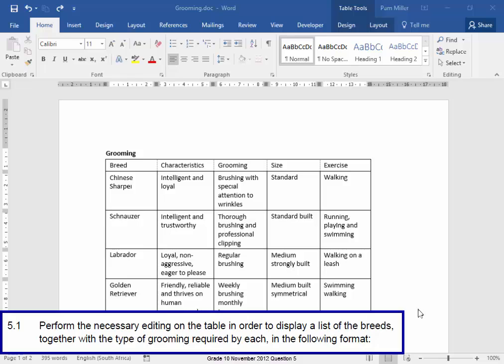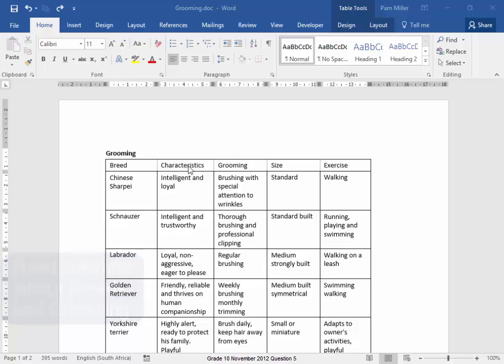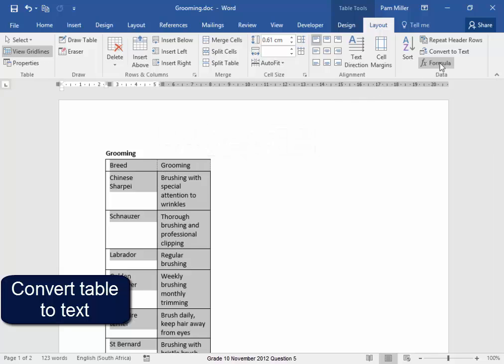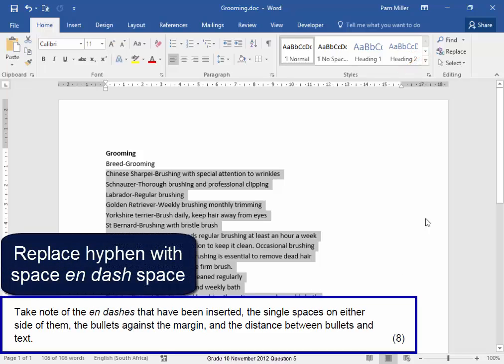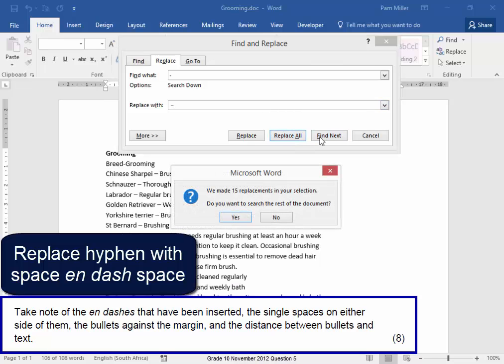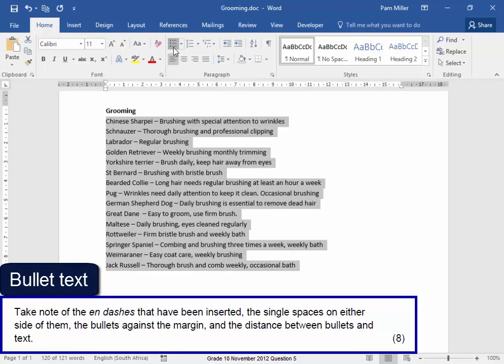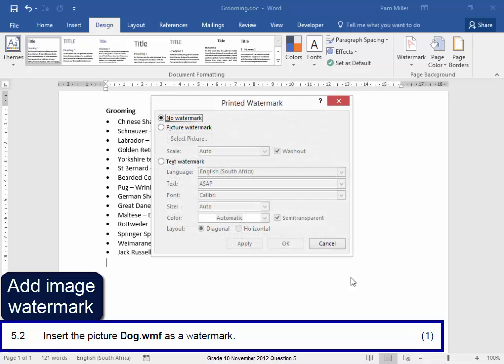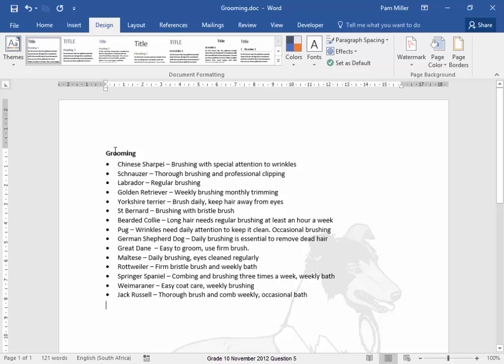CAT Gr10 Prac Paper November 2012 Question 5